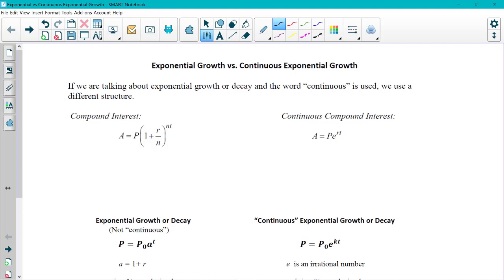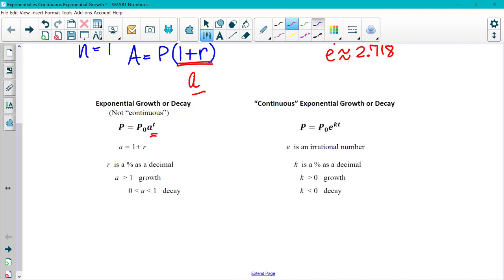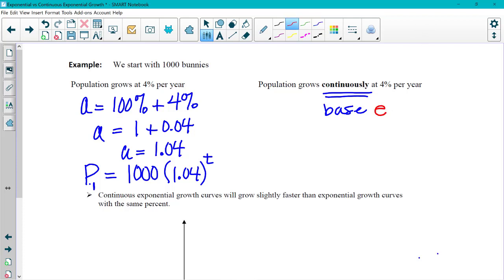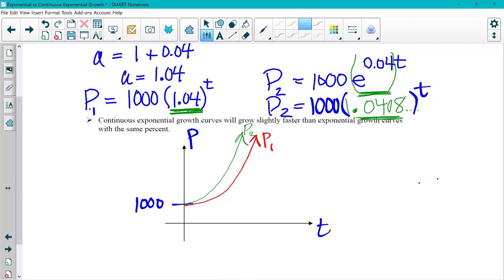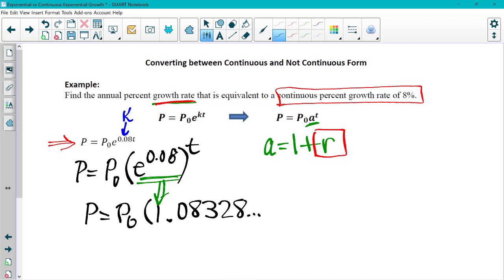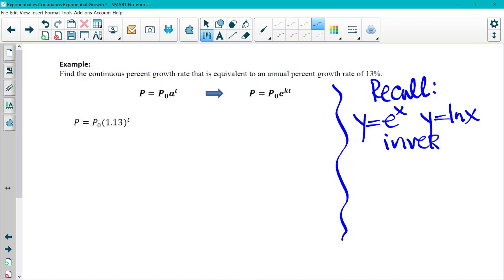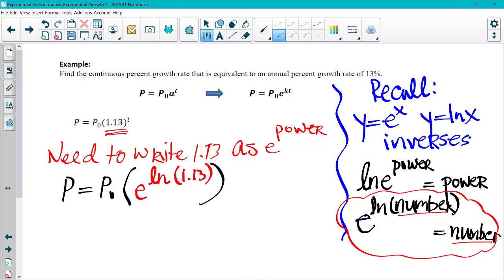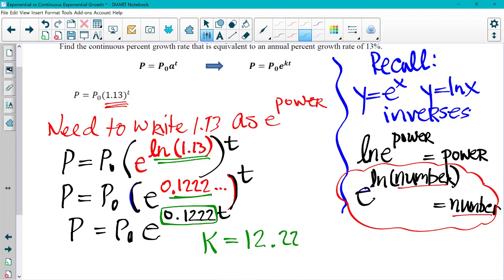Exponential vs Continuous Exponential Growth